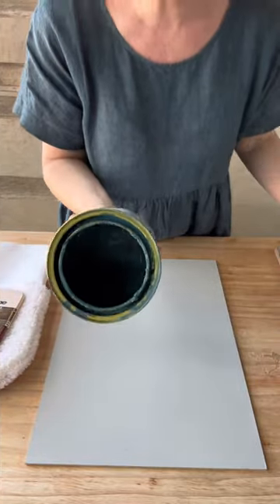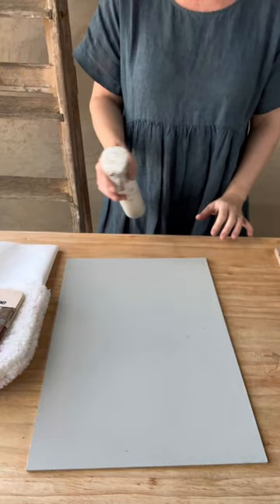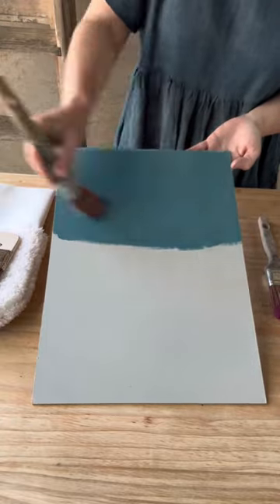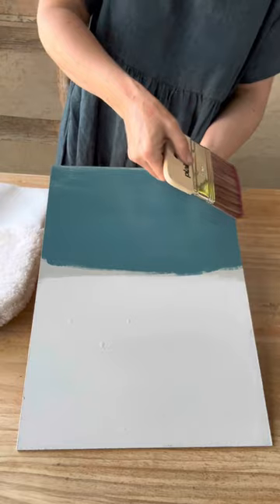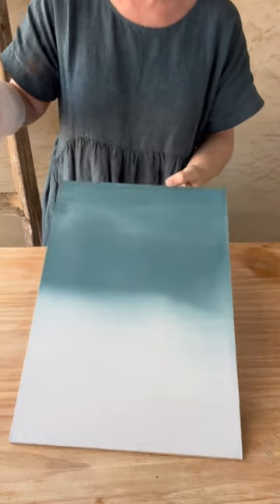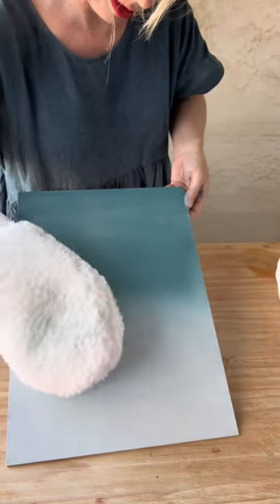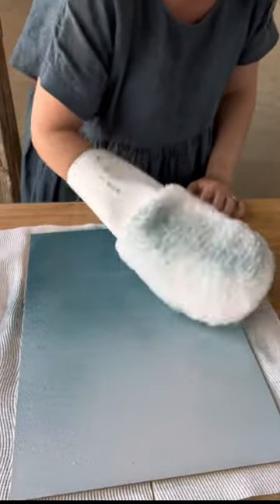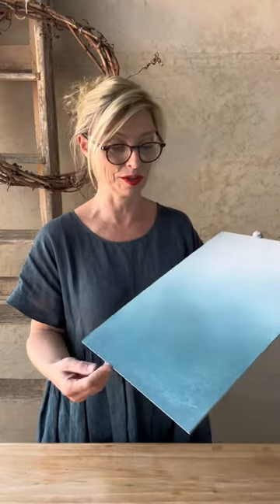Beautiful, soft, cloudy blending for beginners! Try this Plain Jane paint technique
Do you struggle with creating a seamless, soft, blended finish?

In my last customer survey you told me that the number 1 thing you struggle with when it comes to chalk paint is BLENDING!

In this quick video I want to show you a really easy way to blend chalk paint using my blending mitt. When you are blending chalk paint the trick is to use a water mister to keep the paint moving easily, keep taking off any excess paint from your brushes or the blending mitt and to use a light touch.

And two coats always look better than one!

The Blending Mitt is a really easy method for blending chalk paint colours together and I hope you find this video helpful.

Are you wanting to step boldly into your creative self and discover the little-known techniques to painting beautiful and authentically aged furniture finishes?

➡️ Sign up to my mini course Paint Beautifully Aged Furniture - Learn the Secrets to Layering Chalk Paint ⭐⭐⭐⭐⭐

I’ll show you a project from start to finish, share some easy-to-follow techniques for layering colour and give you a step-by-step process to creating your own stunning aged furniture finish.

➡️ Join me in The Art of Chalk Paint – Master Stunning Paint & Patina Finishes for Good ⭐⭐⭐⭐⭐
An immersive online course where I’ll share all the secrets to creating aged patina that have taken me years to learn. You’ll discover how to create authentic patina and beautiful aged finishes that don’t look painted on!